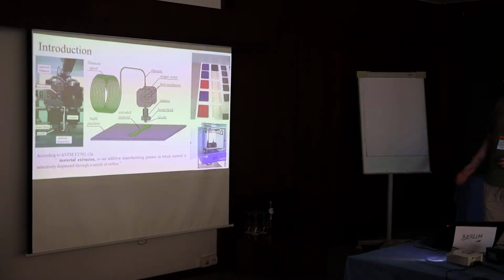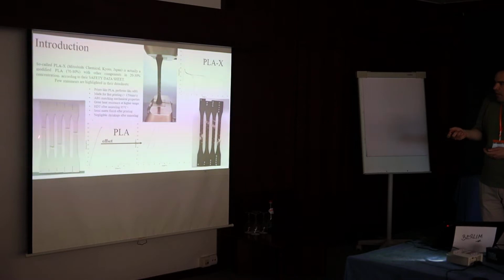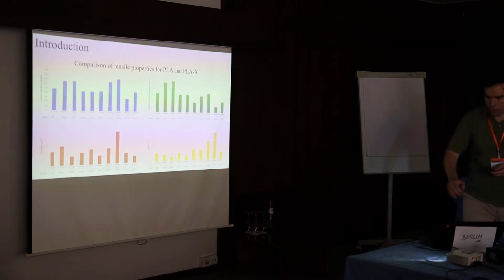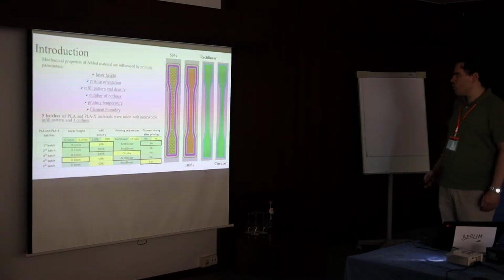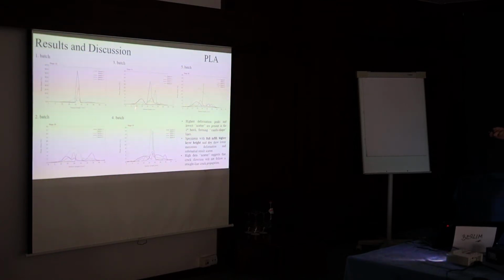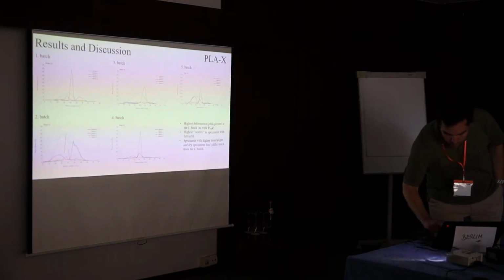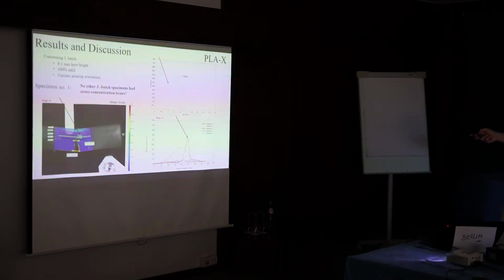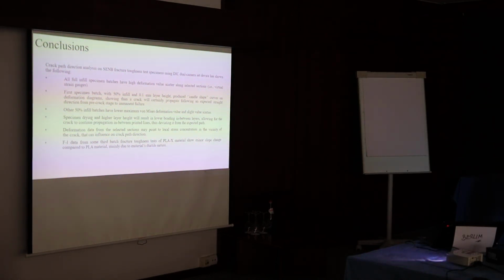Crack path direction analysis in plane-strain fracture toughness assessment tests of quasi-brittle .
Aleksa Milovanović, Miloš Milošević, Isaak Trajković, Aleksandar Sedmak, Mohammad Javad Razavi, Filippo Berto